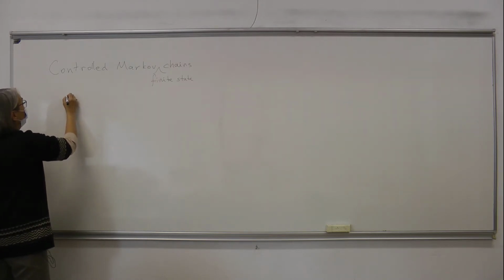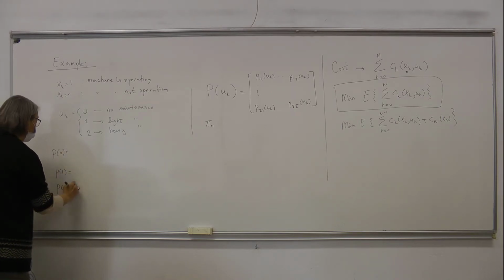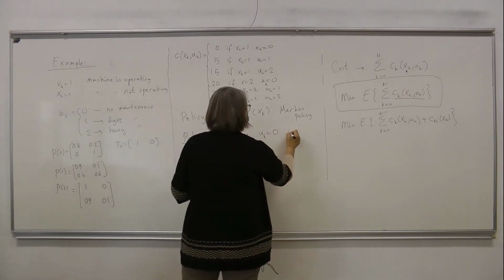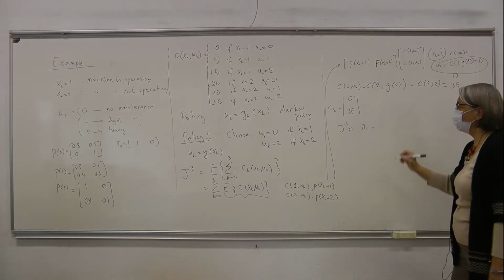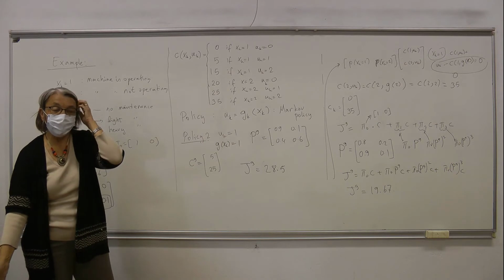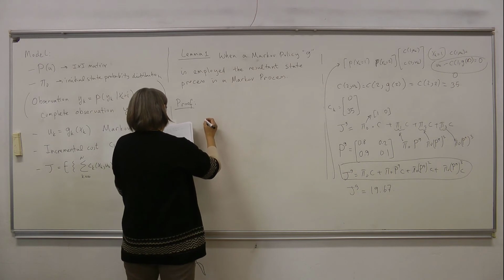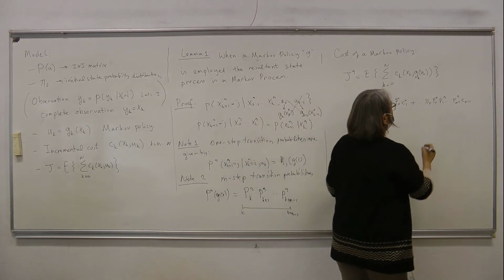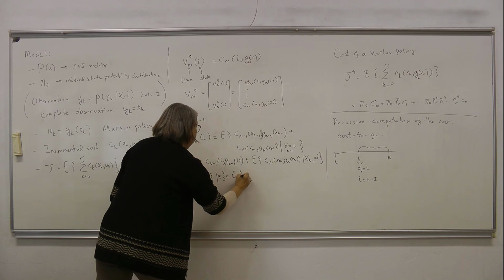EE557: Lecture 21 (Spring 2021, METU)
Estimation Theory
Guest Lecturer: Mübeccel Demirekler

Contents:

00:00:00 - Introduction of the Guest Lecturer
00:00:24​ - Controlled Finite-State Markov Chains
00:05:55​ - Example
00:27:43​ - General Problem Formulation
00:31:46 - Lemma: Control with a Markov Policy Results in a Closed-Loop Markov Process
00:32:57 --- Proof of the Lemma
00:34:59 - Notes on Closed-Loop Transition Probabilities
00:38:10 - Cost of a Markov Policy
00:39:53 - Recursive Calculation of the Cost